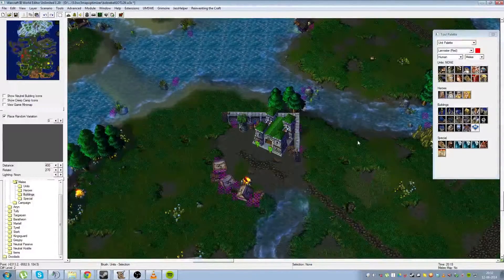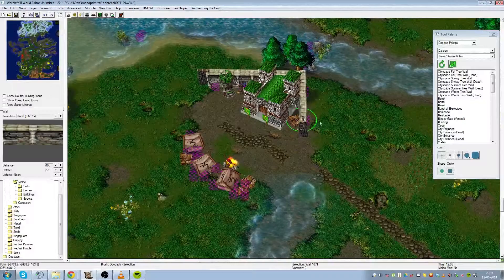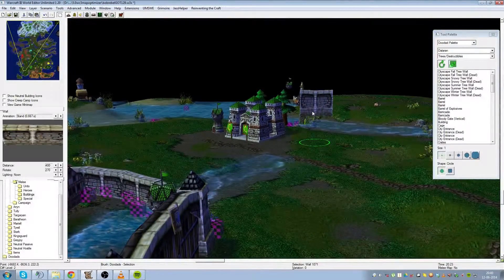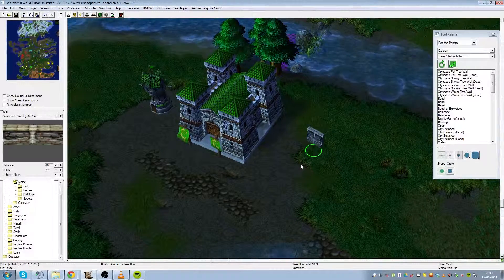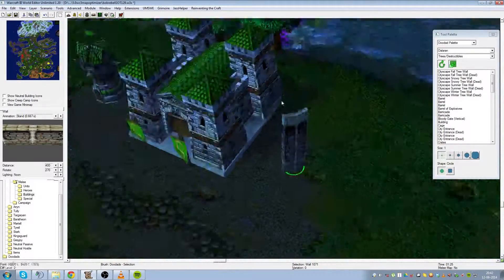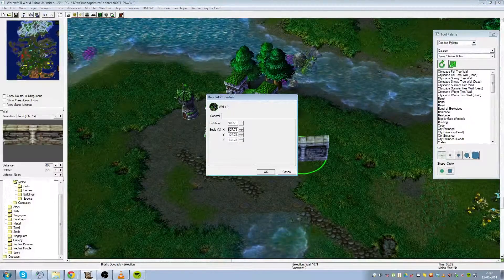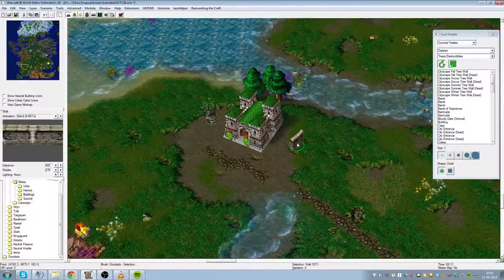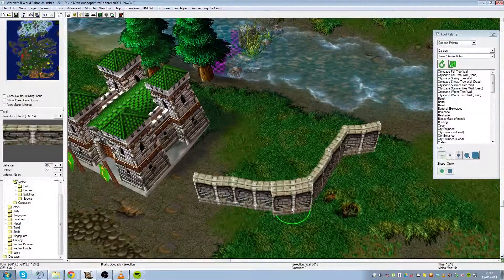Warcraft 3 Mapping Tutorial (2/4): Doodad controls & intro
Second out of 4 videos.
In this video Kaptajn_Snaps go through the doodad controls used in the next video.